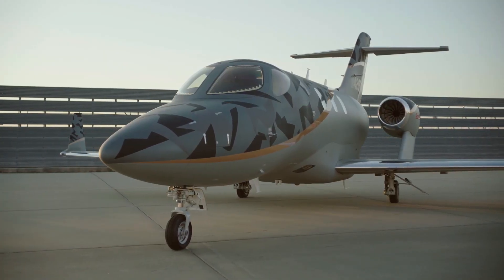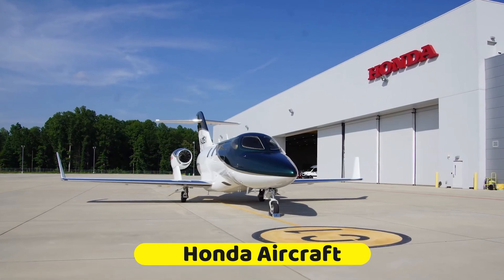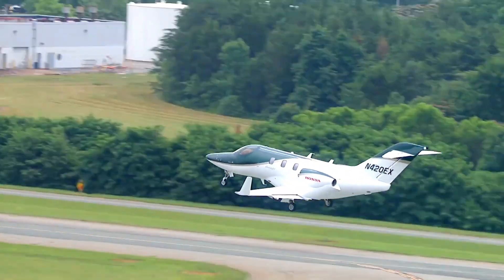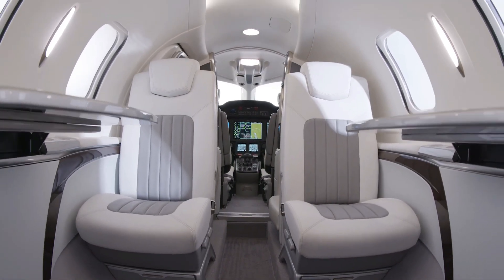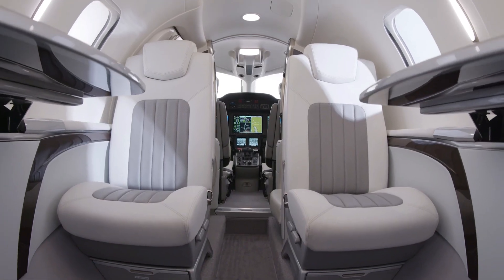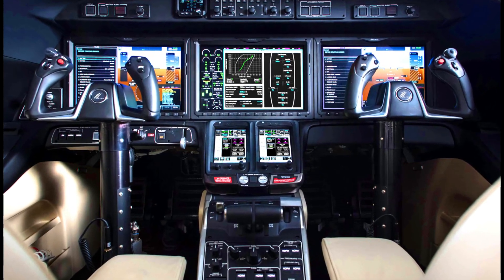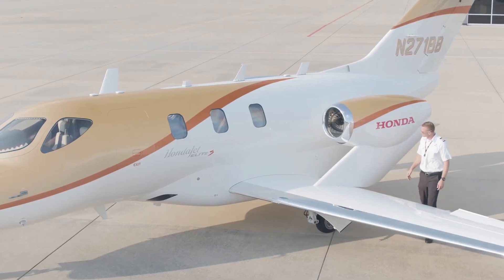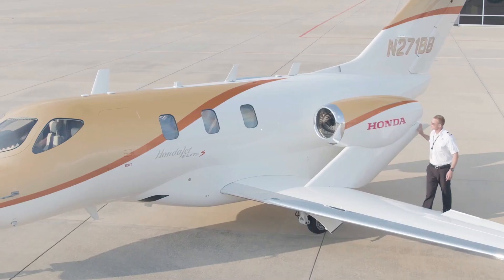Inside Look At The Honda Jet Elite S Private Jet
This video takes an inside  look at the honda jet elite s private jet. Learn more about the,honda jet review, honda jet interior, and all you need to know inside the honda jet elite s.

Regarded as a light jet that is equipped with advanced features, the honda jet elite s continues to set new standards for the light jet category of jets. This splendid light business jet is a redefinition of class, elegance, performance, and efficiency. Featuring a cabin where comfort and convenience are highly prioritized, the honda jet elite s cabin is the largest in its category and is filled with a lot of features unmatched in its category of jets. Furthermore, it features an advanced user-friendly flight deck that enhances pilot efficiency and control. Some of these features truly prove why the honda jet elite s is regarded as unmatched in its category of jets. So in this video, we will be diving inside the honda jet elite s business jet, so stay to the end to discover the amazing features that come with this advanced private jet.

The honda jet elite s is known to be the fastest and longest-range private jet in the light jet category of jets.it is also the maiden addition to the honda family of private jets. It was manufactured by Honda Aircraft, an aircraft manufacturing company that was established in the year 2006. For over a decade, the aircraft manufacturer has being consistently developing light business jets that suit the demands of customers and operators. In May,2021, the honda jet elite s was officially unveiled to the public. This fantastic light business jet is an upgraded version of the Honda jet elite which was previously launched in May,2018 after it received approval from the Federal Aviation Administration. So its upgraded version known as the honda jet elite s comes with a lot of features. Notable among the features is its extended range and improved interior. Honda aircraft claims that it is the fastest and longest range light business jet in the category of light business jets and the figures speak for themselves.

Moreover, the honda jet elite s features one of the attractive and advanced interior in its class. The cabin portrays a blend of bespoke features and craftsmanship which makes it unmatched in its category. The cabin is made in such a way that you can customize it to suit your preference as you have the option to chose from a wide range of layouts. Boasting the capacity to accommodate up to 6 passengers in standard seating, the pressurized cabin of the honda jet provides the best experience for passengers. It also features luxurious executive seats which are made out of the best leather materials to give passengers a great experience. These leather seats are reclinable, so that means you can relax or adjust the seat to suit your preference.there are big electronically dimmable windows which offer maximum light infiltration into the cabin.

The honda jet elite s comes with one the most simple and advanced flight deck in its class. The flight deck comes with the Garmin G3000 avionics suite which leads to effective pilot control. The improved flight deck is filled with a lot of features to reduce the workload of pilot and enable effective communication by pilots. It is equipped with the latest Federal Aviation Administration communication functionality which is aimed at transitioning pilot communication from the known traditional voice commands to communication through test based messaging.

Moreover, Two GE Honda Aero Engines HF120 turbofan engines, each with a maximum thrust of 2,050lbf, are used to propel the Elite S. (2,779.4Nm). Each HF120 engine weighs 211 kg and is 1.51 meters in length.

Indeed, considering the features which have been uncovered in this video about the honda jet elite s light business jet, it is really worth the price of 5.3 Million.

Welcome to Aviation Luxury. If you want very educative content on aviation such as luxury private jets, private helicopters, and other aviation content, this is the channel for you.